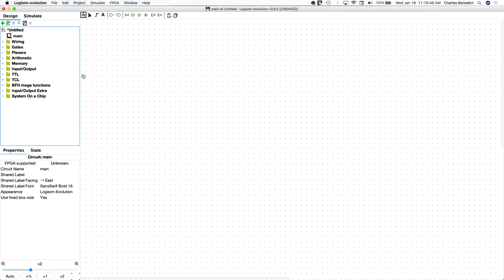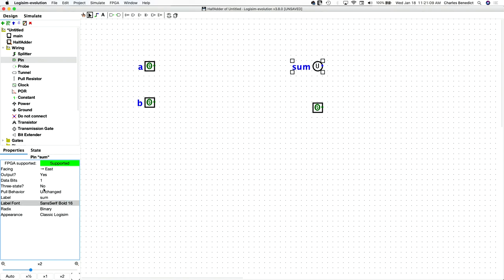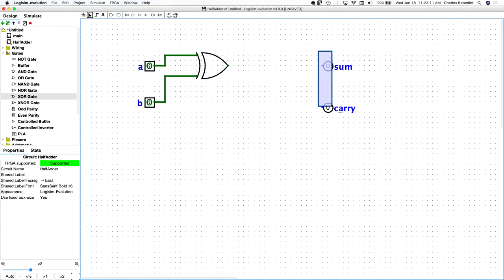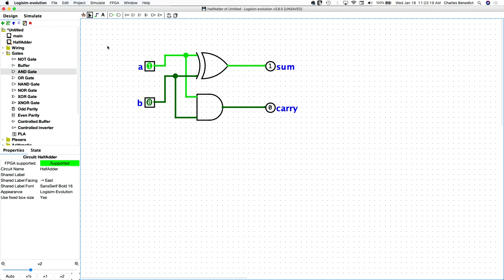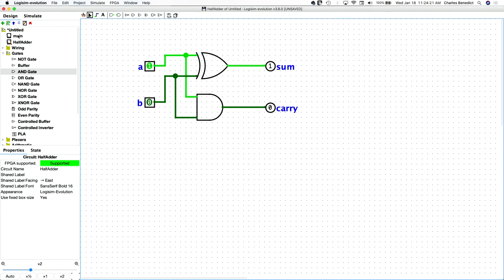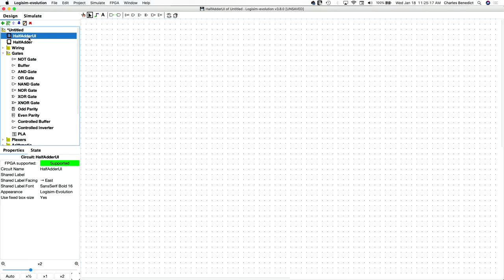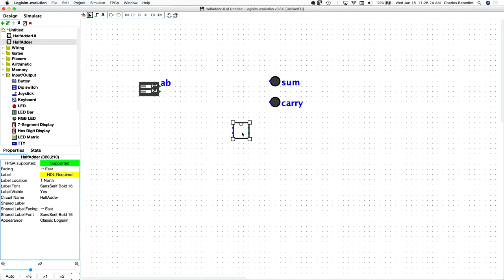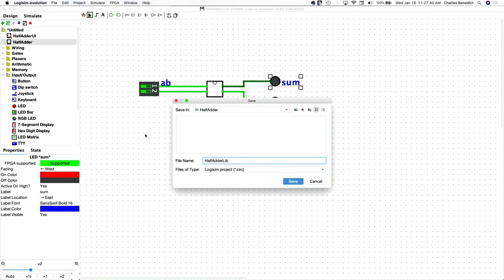HackCPU Logisim HalfAdder Implementation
Using Logisim Evolution, I implement the half adder circuit described in chapter 2 of The Elements of Computing Systems.